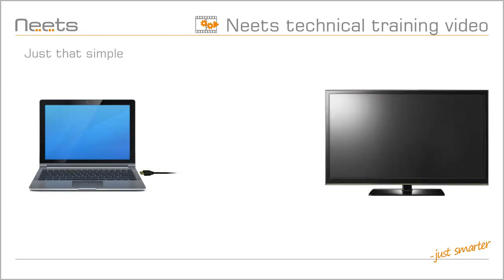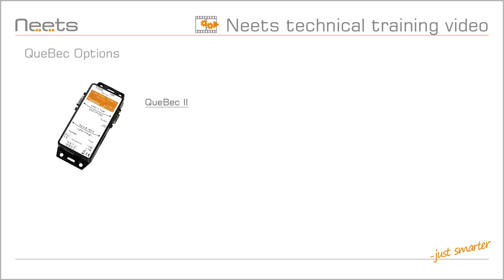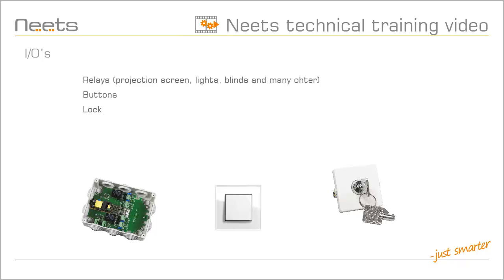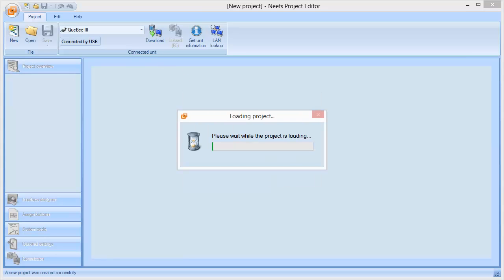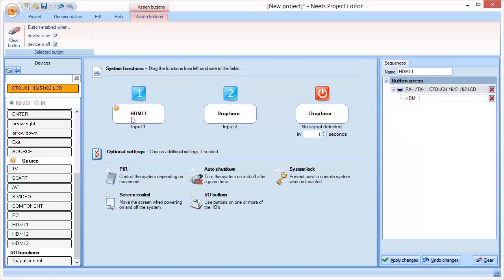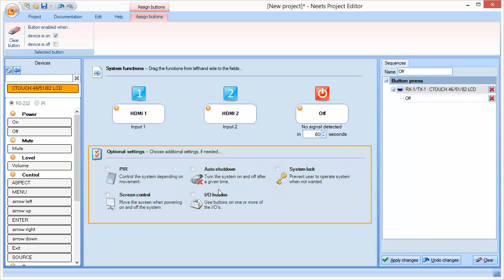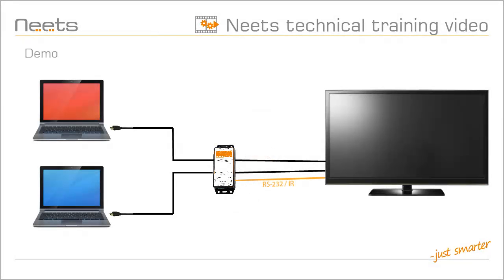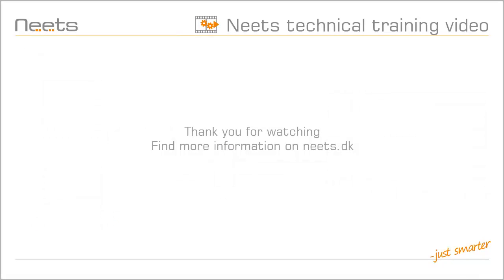Neets Control - QueBec III (introduction video)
Features of the Neets Control - QueBec III

Introduction to:
QueBec III options
I/O's